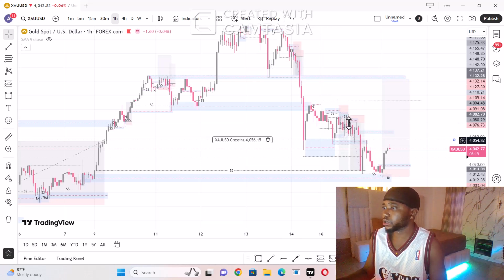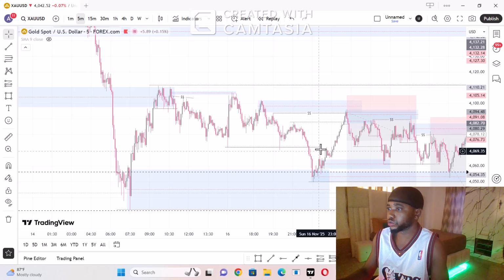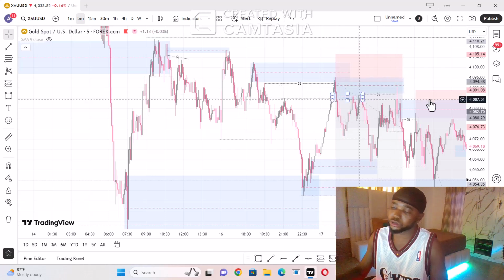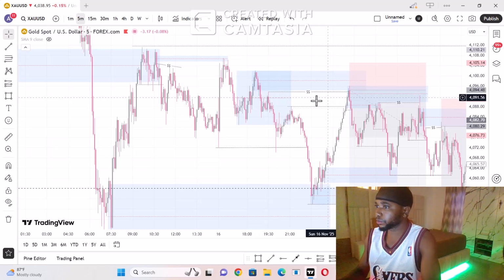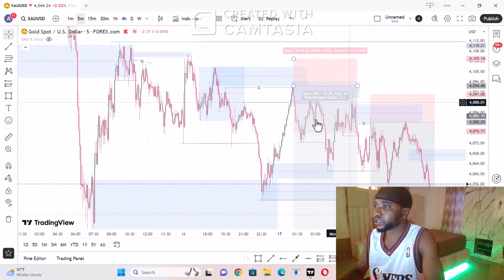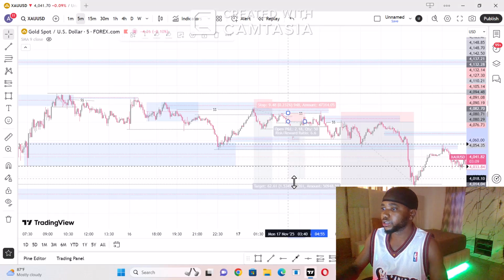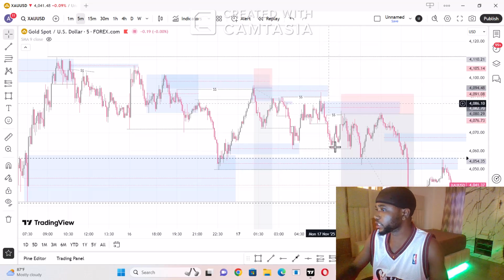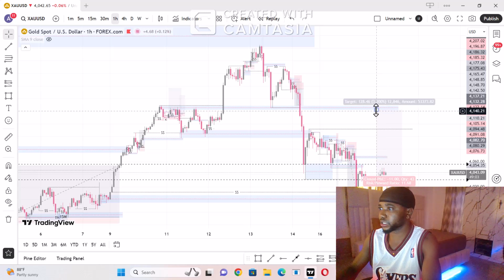Simple SMC to trade GOLD in mini time frame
How i trade GOLD in mini time frame with SMC